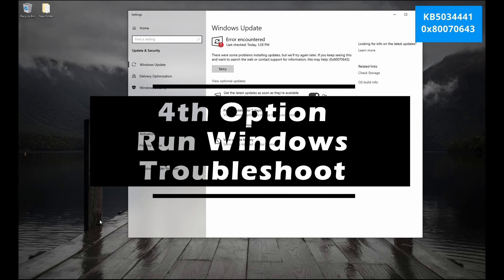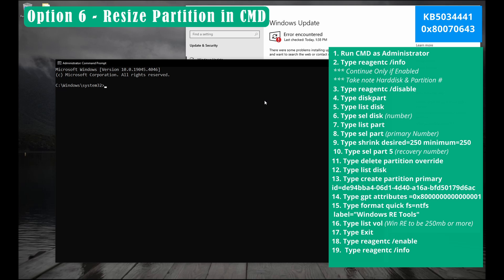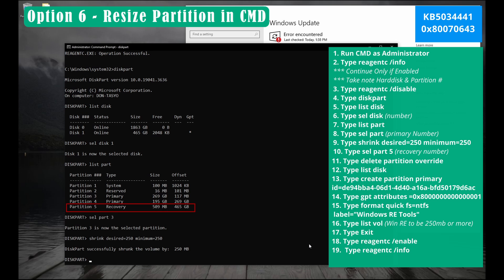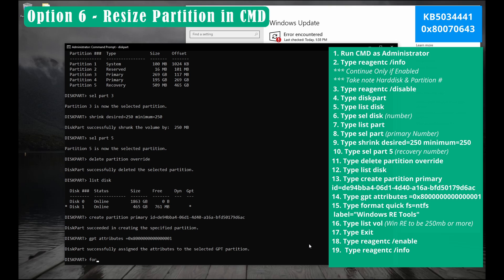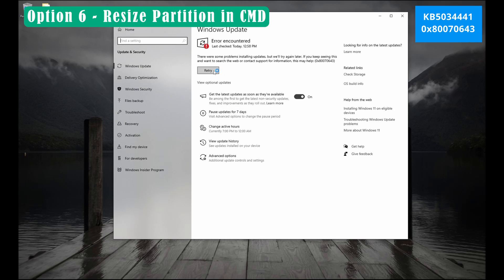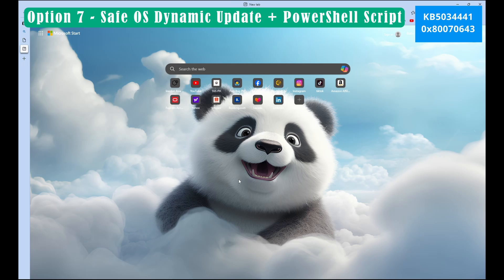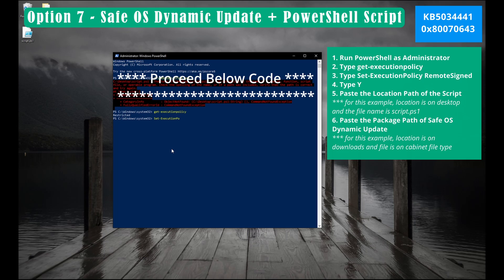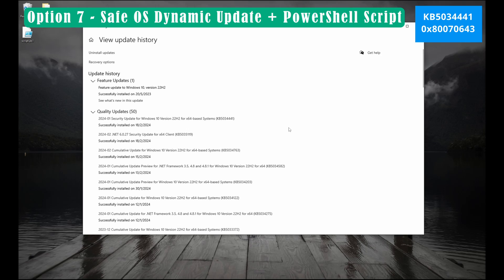2024 How to fix Kb5034441 or 0x80070643 windows update error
On this video, we will perform the troubleshooting steps starting from the BASIC to the ADVANCED workaround for the ongoing error KB5034441 or Windows Update Error 0x80070643 in Windows 10 & 11.

Option 1 - Retry Windows Update 3x (three times)
Option 2 - Restart your Computer / Laptop.
Option 3 - Turn OFF receive updates from other Microsoft Products
Option 4 - Run Windows Troubleshoot
Option 5 - Run System File Checker (SFC) in Command Prompt (CMD)
Option 6 - Resize Partition in Command Prompt (CMD)
Option 7 - Safe OS Dynamic Update + PowerShell Script

Chapters
0:00 Intro
0:04 Retry Update 3x
0:37 Restart PC / Laptop
1:01 Turn Off Receive Updates for other Microsoft Products
1:30 Run Windows Troubleshoot
2:14 Run System File Checker in CMD
2:55 Resize Partition in CMD
07:58 PowerShell Script + Safe OS Dynamic Update

ASUS ROG Strix G18 (2024) Gaming Laptop, 18”
SAMSUNG Galaxy Tab A9+ Plus Tablet 11”
EMEET 1080P Webcam
Apple 2023 Mac Mini Desktop Computer
UGREEN USB 3.0 Hub, 4 Ports USB A Splitter Ultra-Slim
Dell Optiplex 7050 SFF Desktop PC
Skytech Gaming Nebula Gaming PC Desktop

Always remember, you are AWESOME! 👍